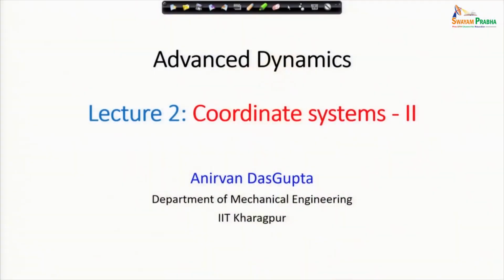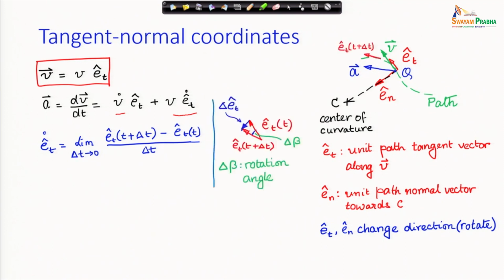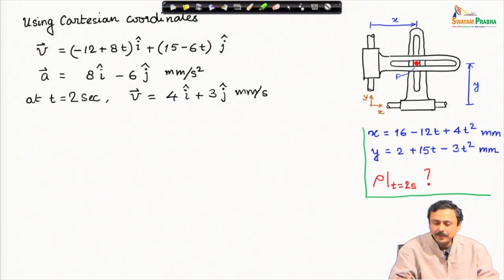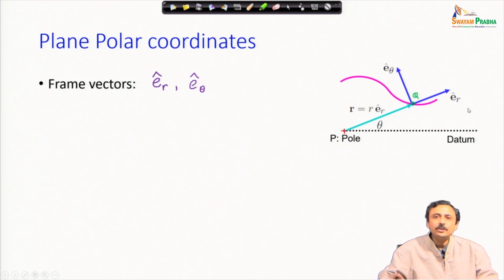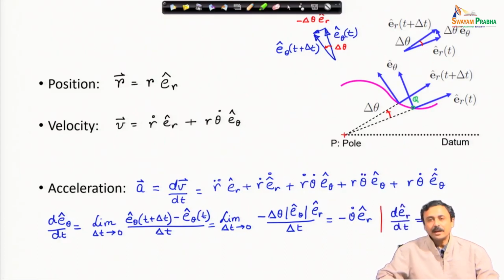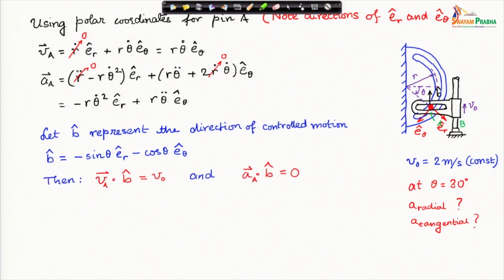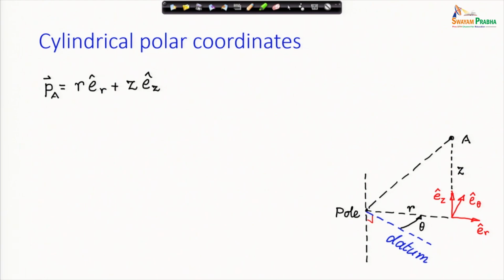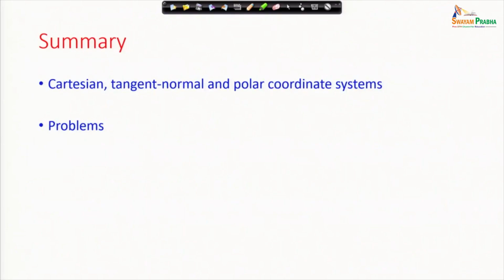Coordinate Systems - II